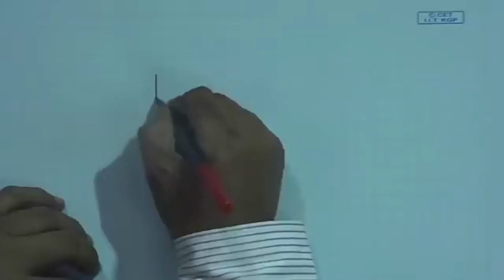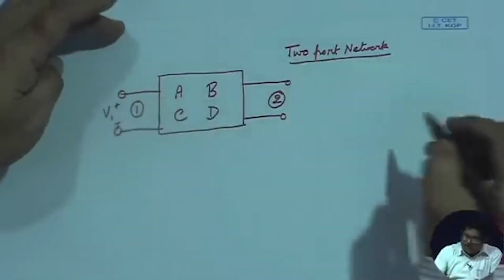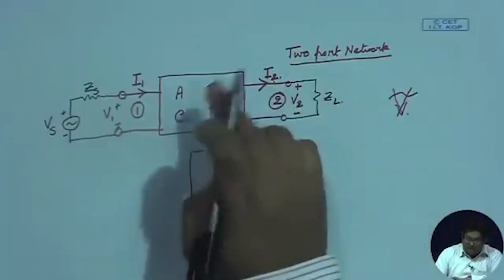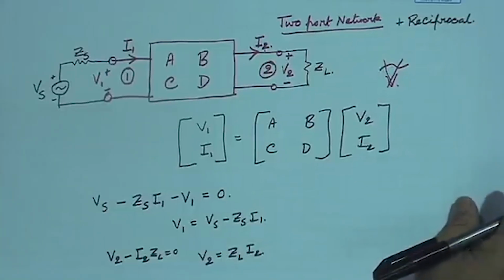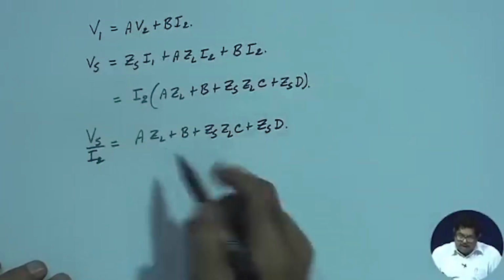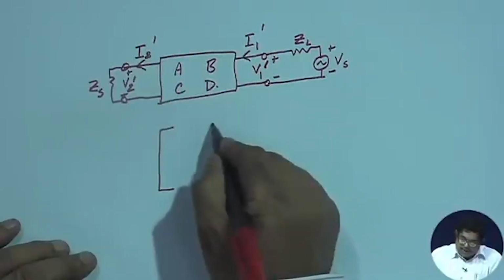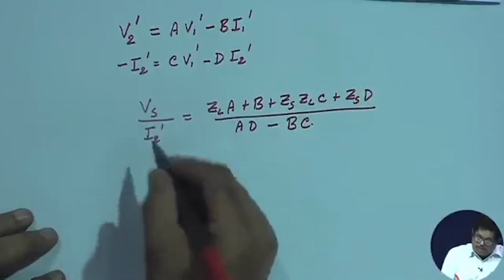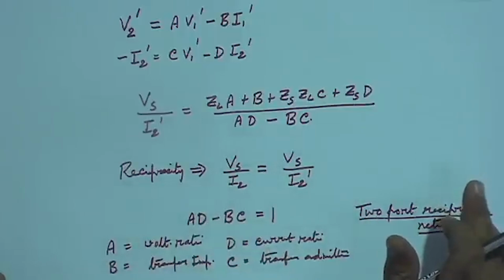Image Impedance based RF filter design